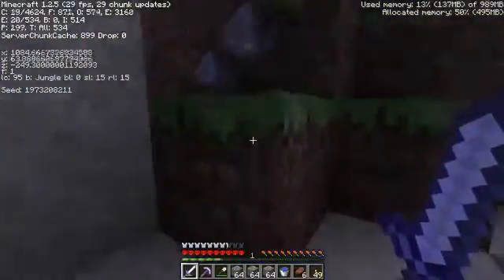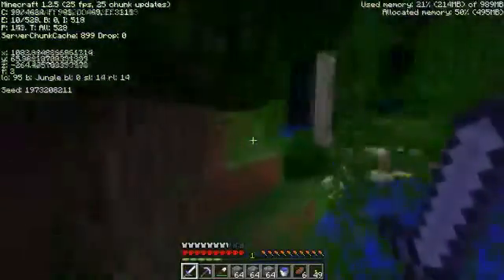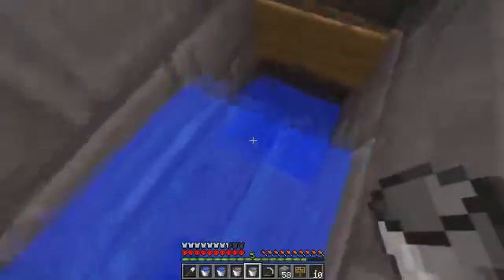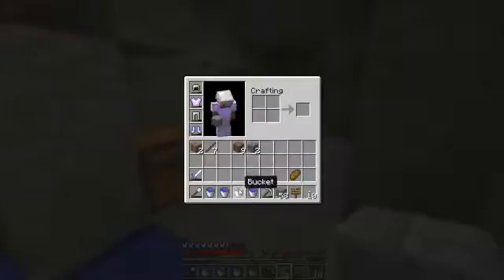Minecraft Hardcore - Grindin' Those Zombies 2016!